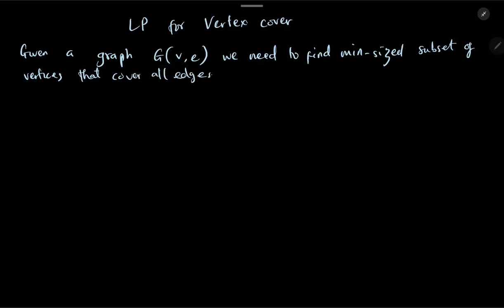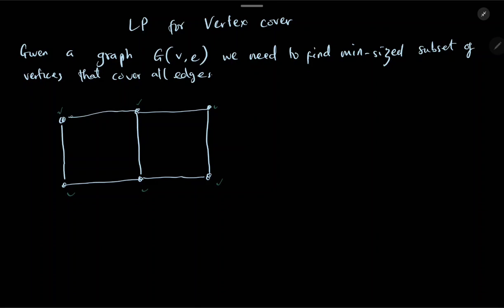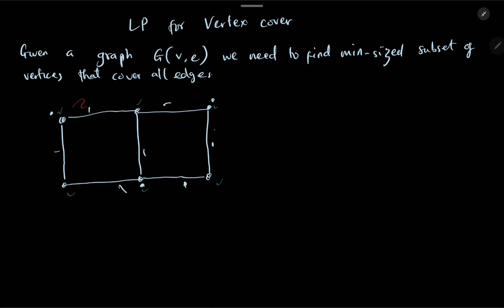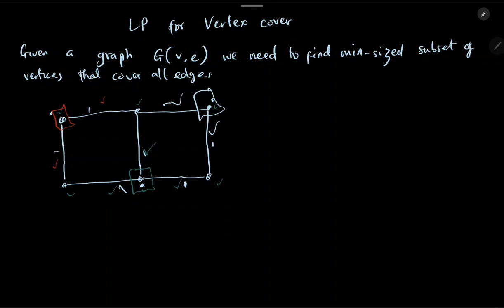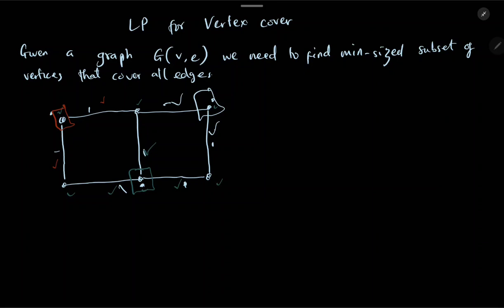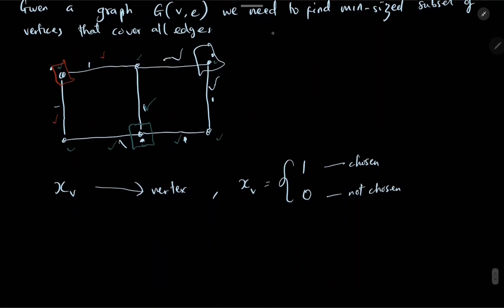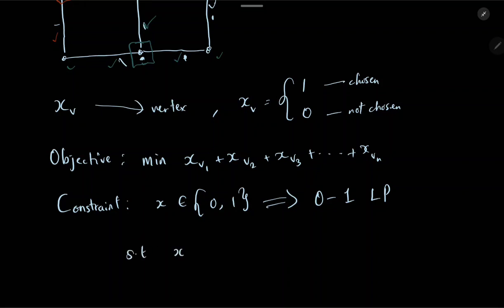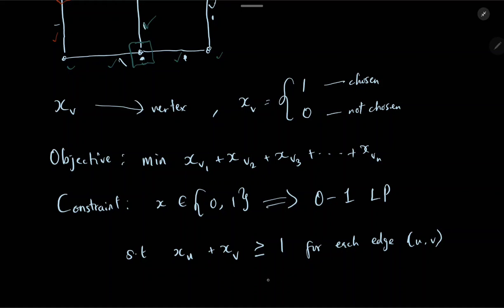How to Model Vertex Cover Problem using Linear Programming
Modeling vertex cover using LP